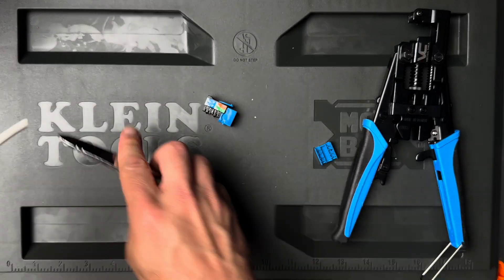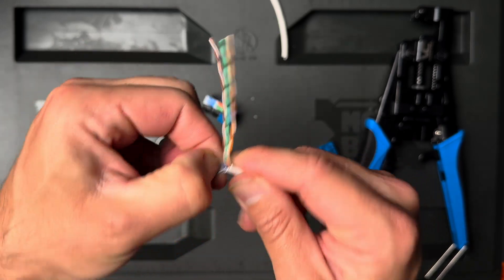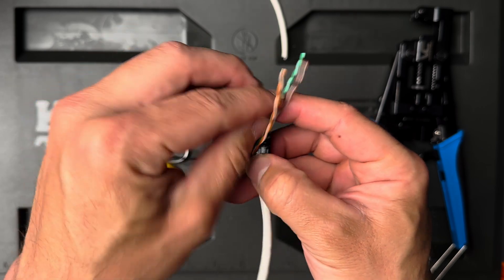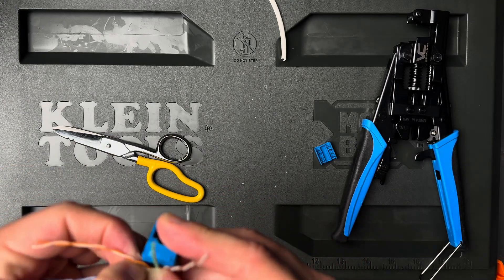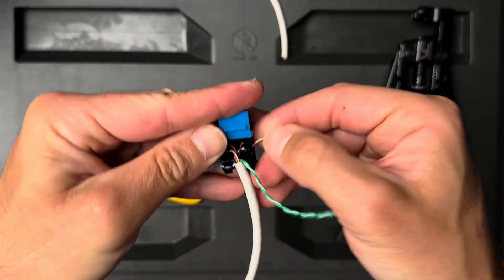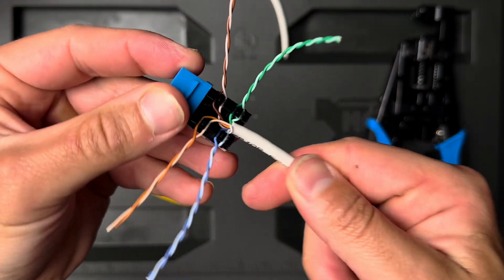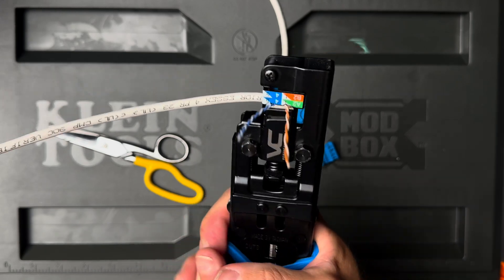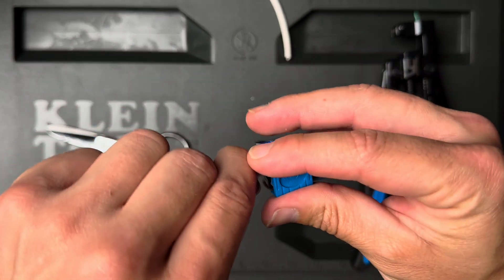How To Land The Wires and Terminate with CAT6 Keystones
Here is a more detailed version of me terminating a Vertical Cable V-max CAT6 Keystone

Vertical Cable I-Punch
Klein Tools Snips